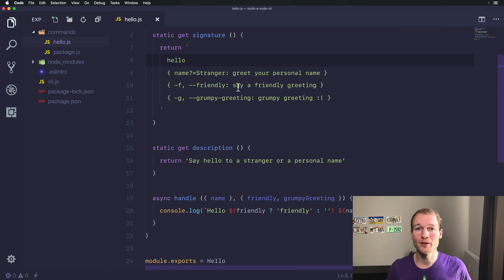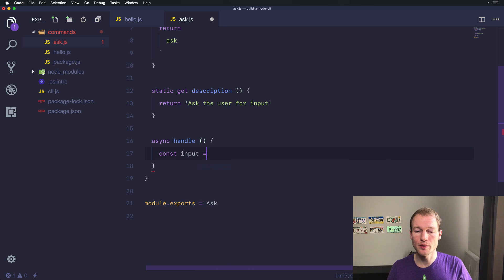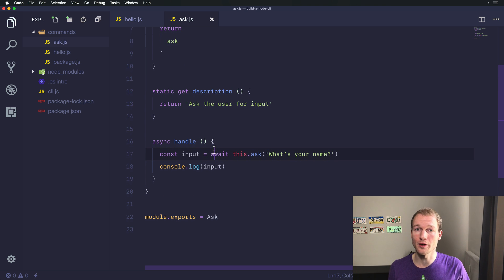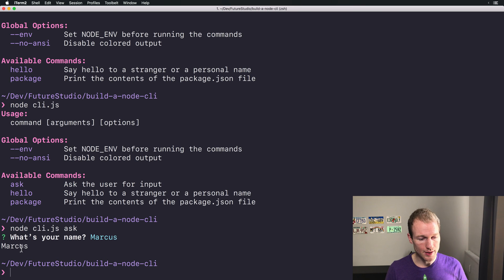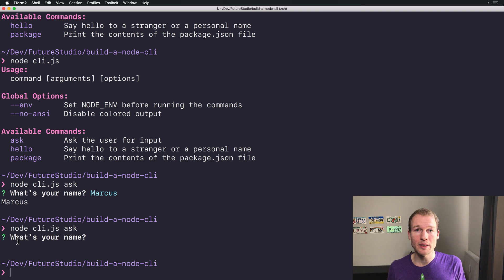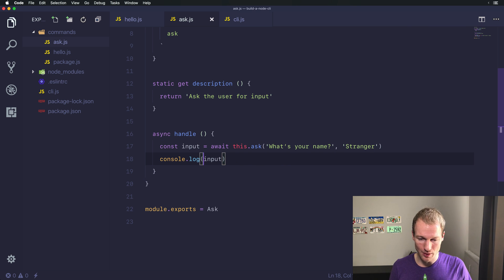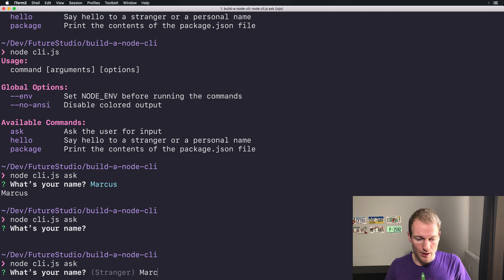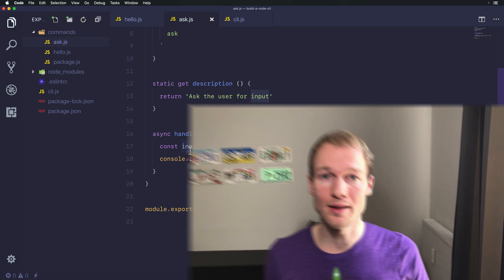#8 Ask for Input — Build a Node.js CLI with Ace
This is a free series showing you how to build a command line interface (CLI) with Node.js

It’s time to become interactive. Ask the user for input on the command line. Default values are a nice way through the course of questions 😉